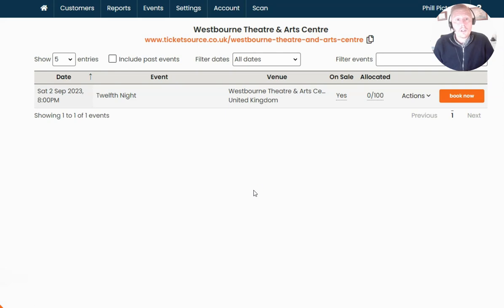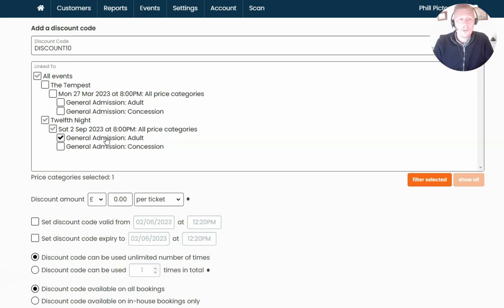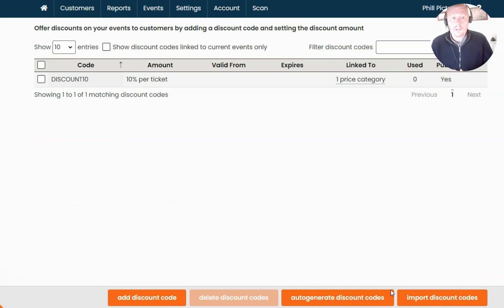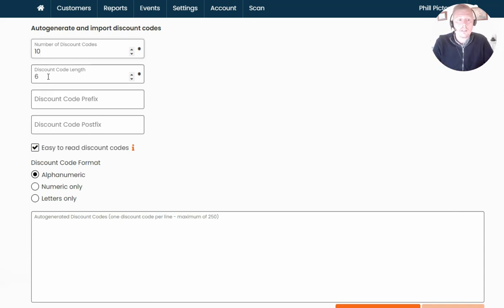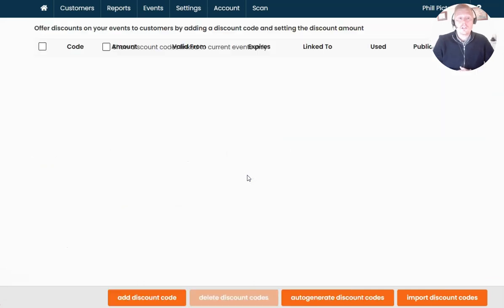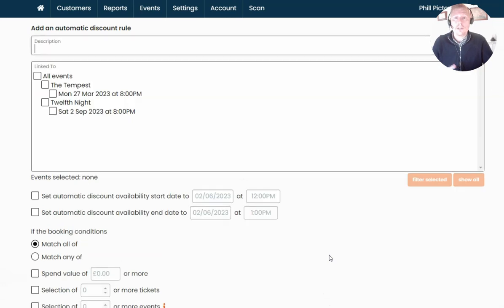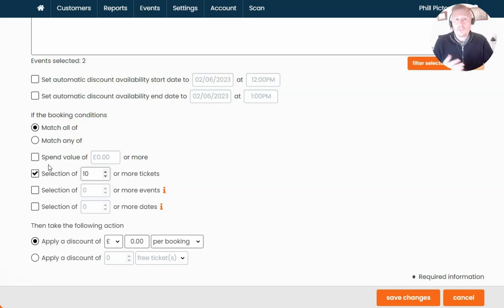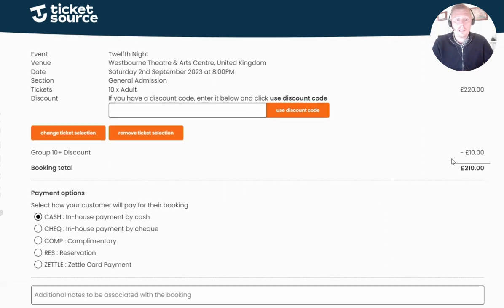How to Set up Discounts | TicketSource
In this video, we'll show you how to make your event the talk of the town by setting up discounts so everyone can join in on the fun.

Timestamps:
02:38 - Autogenerate and import discount codes
04:44 - Automatic Discounts

🎟️ Try out our easy-to-use online ticket sales system for free